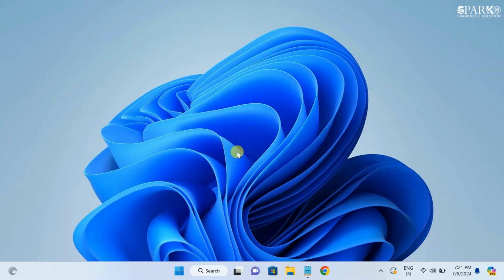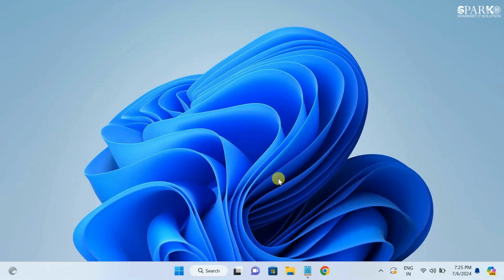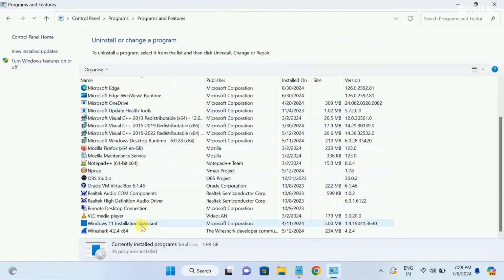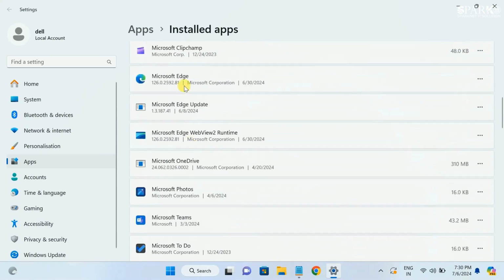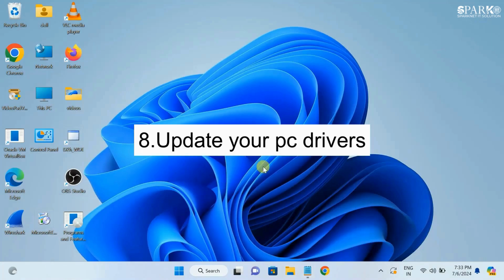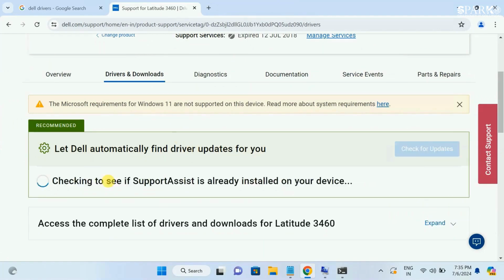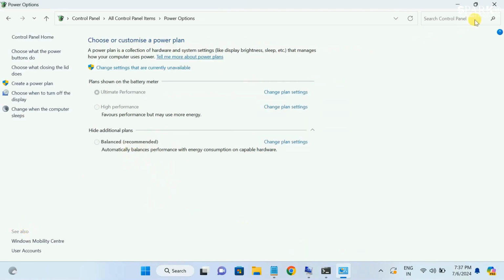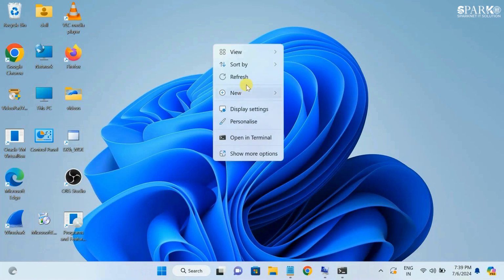How To Set Up Your New Windows Laptop LIKE PRO [2024]✅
How to set up your new Windows laptop like a pro

1.Run all Windows updates
2.Disable Startup Apps
3.Change your desktop theme ,Desktop Icons
4. Uninstall bloatware
5.Install your browser of choice
6.Adjust your display scaling
7.Unhide file extensions and hidden files
8.Update your pc drivers
wmic bios get serialnumber
9.Adjust performance and Battery settings
10.Create or Turn on Restore feature